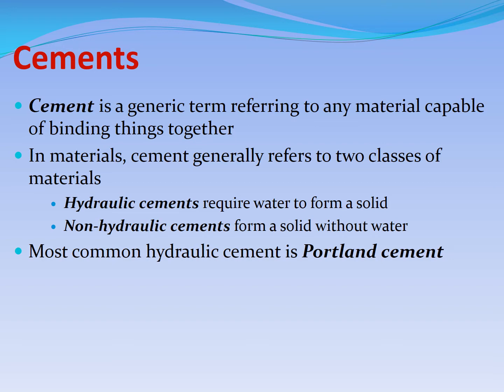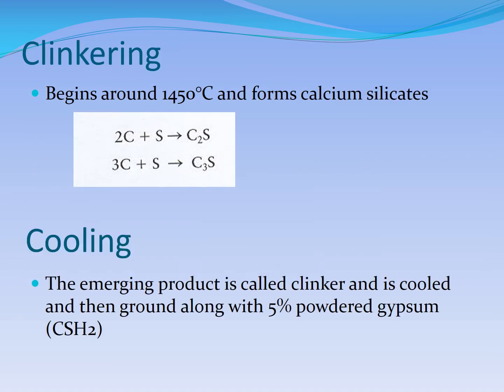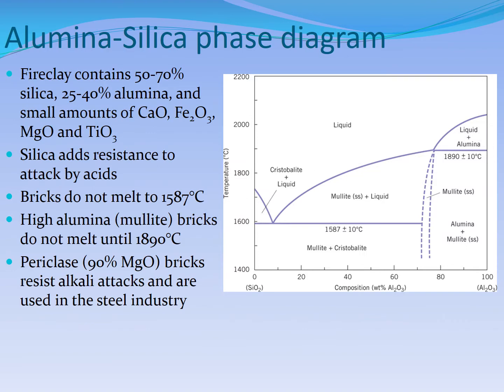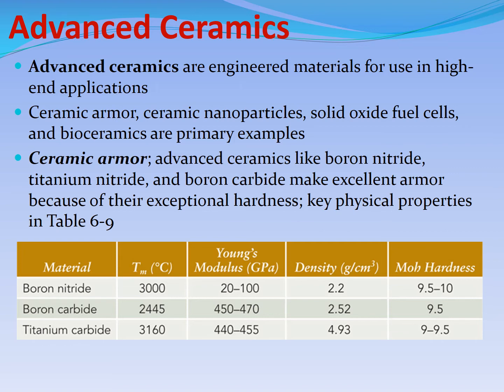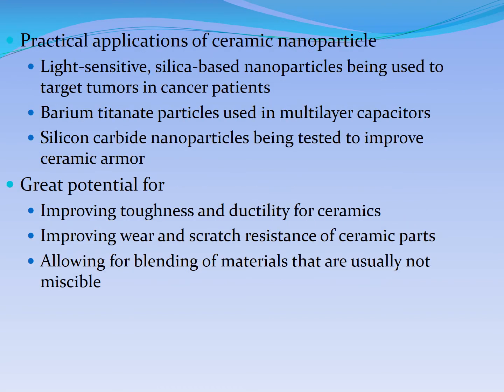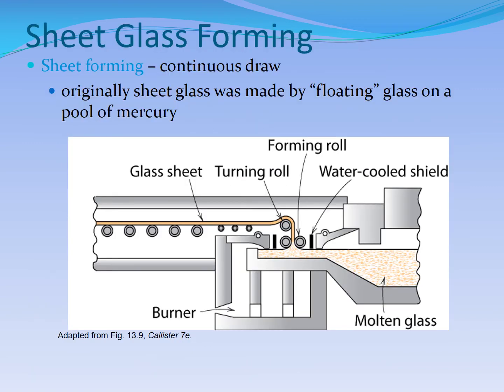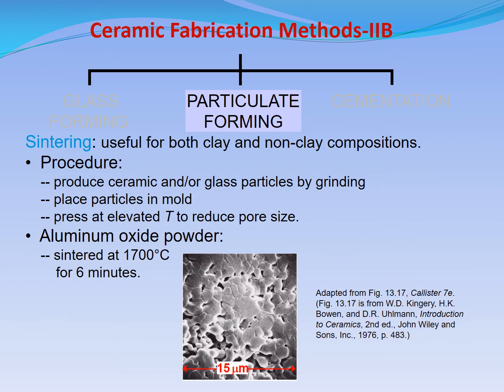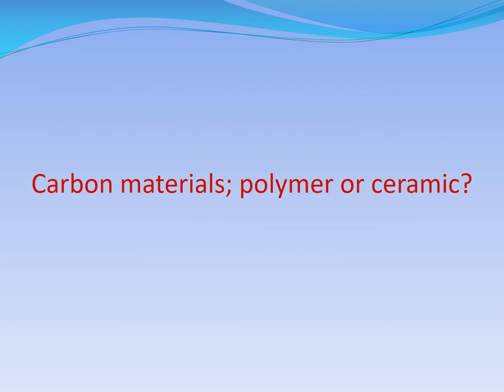Lecture 1f Ch 6 Ceramics